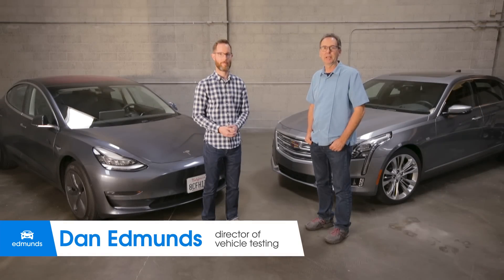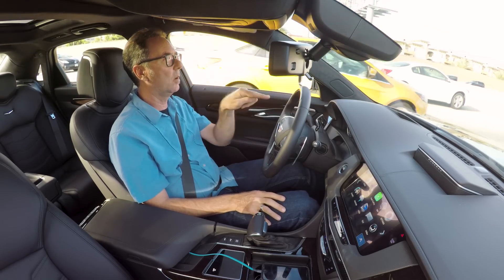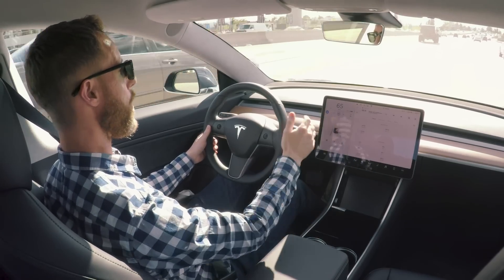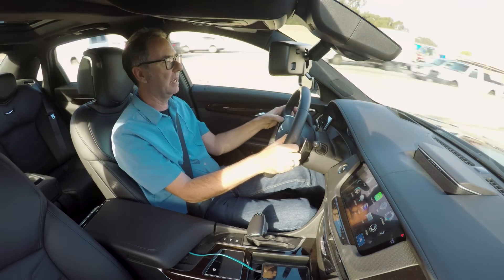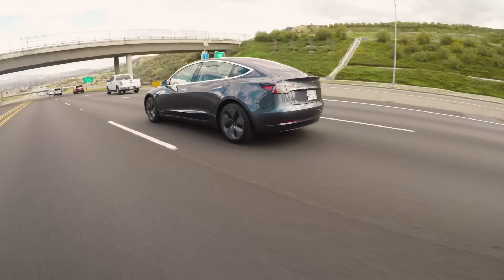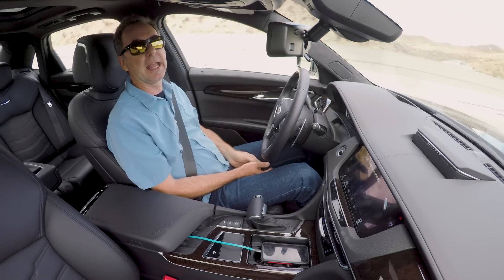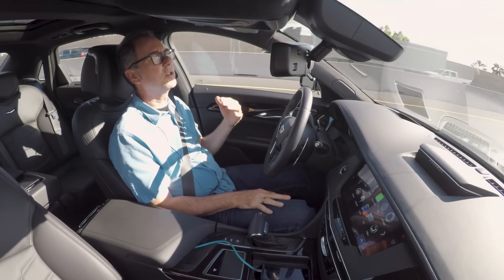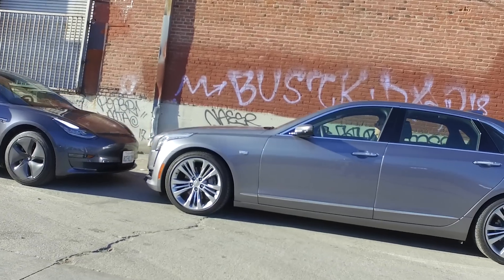Tesla Autopilot vs. Cadillac Super Cruise | Comparison Test | Edmunds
Tesla's Autopilot and Cadillac's Super Cruise are the most capable driver assistance systems available and provide a glimpse toward the future of self-driving cars. These semi-autonomous driving modes aren't the same, though. And while Tesla's Autopilot has been deployed on the Model S, Model X and Model 3, Super Cruise debuted this year and is available only on the Cadillac CT6. We drove an Autopilot-equipped Tesla Model 3 and a Super Cruise-equipped Cadillac CT6 to explore the system's similarities and differences in the real world.